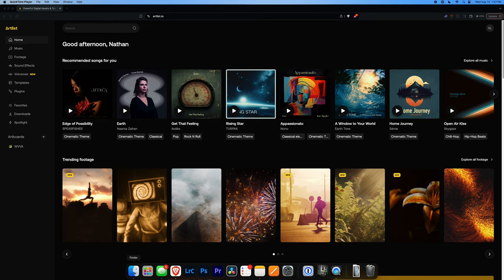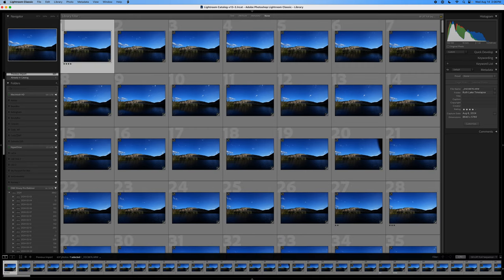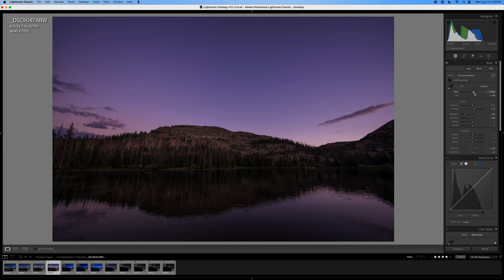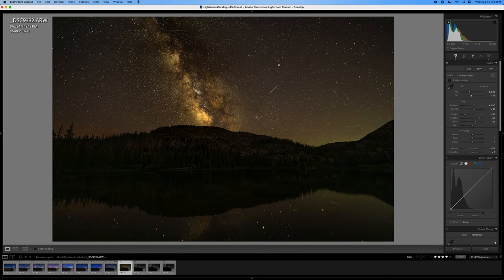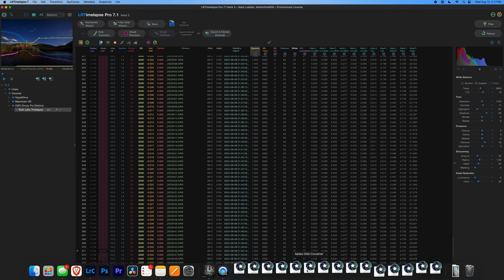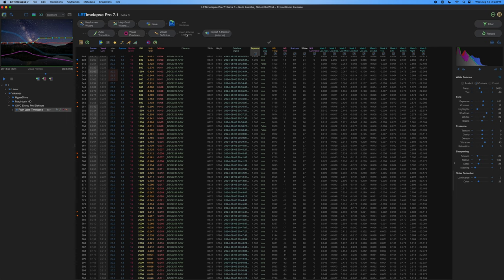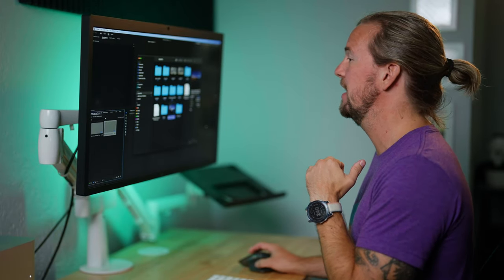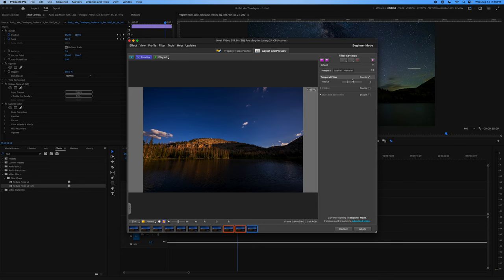EDITING HOLY GRAIL TIMELAPSES - LRTimelapse and Adobe Lightroom Classic Workflow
Shooting a Holy Grail Timelapse (day to night, or night to day) is just step 1. In this video I walk you through my editing workflow from ingesting to final export using LRTimelapse, Adobe Lightroom Classic, and Adobe Premiere.

Cameras:
Sony A1
Sony a7S III

Lenses:
Sony 14mm f/1.8 GM
Sony 20mm f/1.8 GM
Sony 24-70 f/2.8 GM II
Sony 16-35 f/2.8 GM
Sony 50mm f/1.2 GM